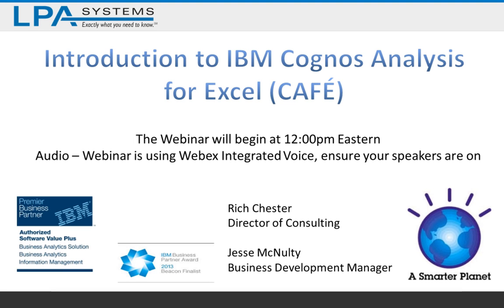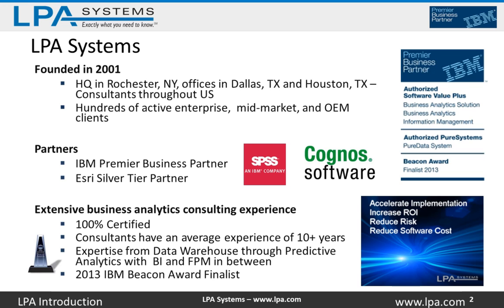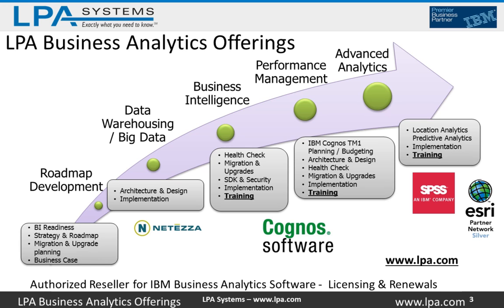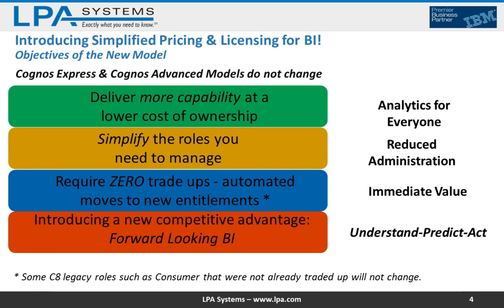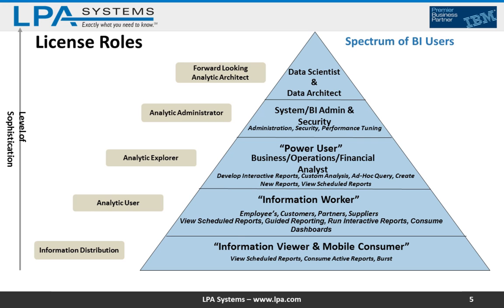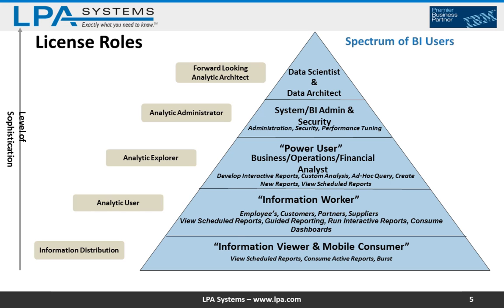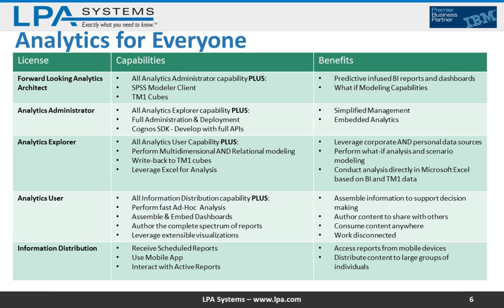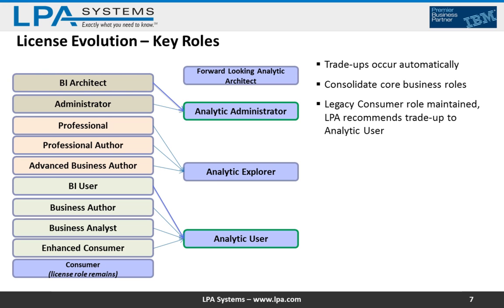Webinar: Introduction to Cognos Analysis for Excel (CAFE) - Part 1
Do you have data stored in a variety of different sources like TM1 and Cognos BI?

Would you like to explore and analyze this data in a familiar tool such as an Excel spreadsheet?

Then you need to attend LPA System's webinar on CAFÉ. IBM Cognos® Analysis for Microsoft Excel (CAFÉ) brings the benefits, power and familiarity of Excel to the arena of modern enterprise performance management. By attending this webinar, you will learn and see firsthand CAFÉ being demonstrated to:
• Explore and analyze data sourced from multidimensional Cognos TM1 models, Cognos Business Intelligence and other systems in a familiar spreadsheet format.

• Retain Microsoft Excel functionality and formatting while moving data between Cognos TM1 models and Excel spreadsheets.

• Share results by publishing Cognos Business Intelligence-sourced reports in standard Cognos dashboards and reports.

• Extend analysis capabilities to more users in your enterprise-so they can make faster, more effective decisions that drive superior performance.